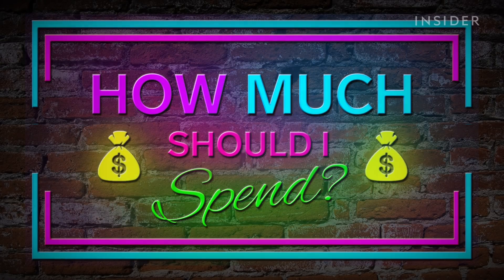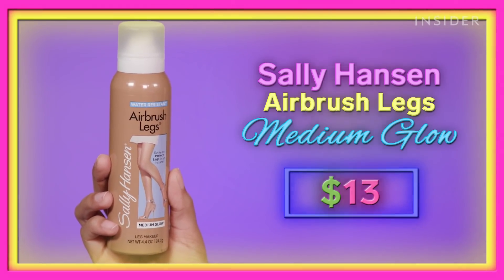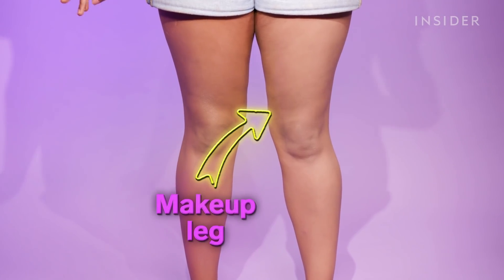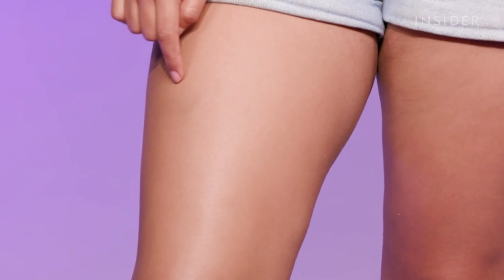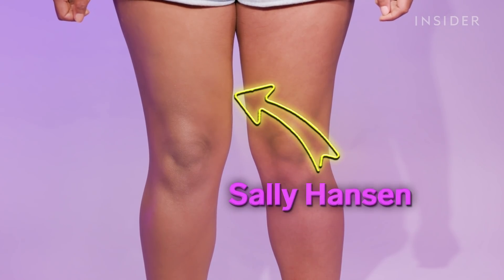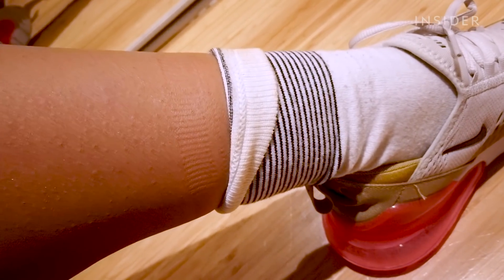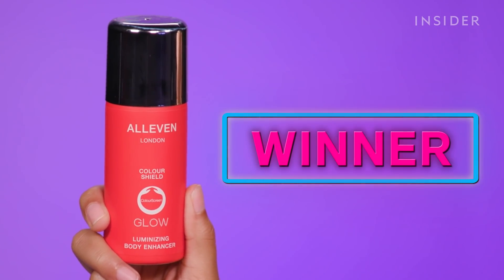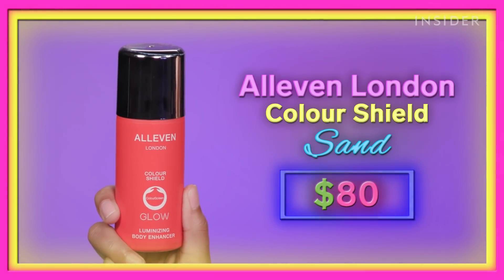$13 vs. $80 Body Foundation | How Much Should I Spend?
Body makeup is an easy way to bronze the body or cover up any imperfections. Body makeup has had a huge comeback thanks to the release of the KKW Beauty Skin Perfecting Foundation, but it's not the only great body foundation option out there.  Producer Nico Reyes put four different body makeups to the test, two sprays and two creams. After trying them out in our studio to see how well they conceal imperfections, she wore the different formulas to the gym to test how long they actually stay on.

Products:
Sally Hansen Airbrush Glow - 1:32
Dermablend Leg and Body Makeup - 2:09
KKW Beauty Skin Perfecting Body Foundation - 3:20
Alleven London Colour Shield - 4:34